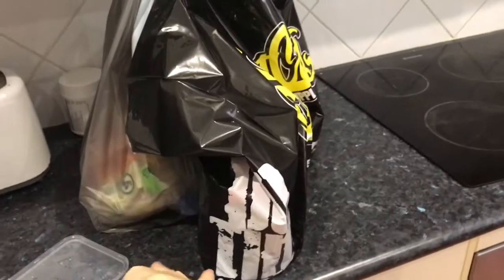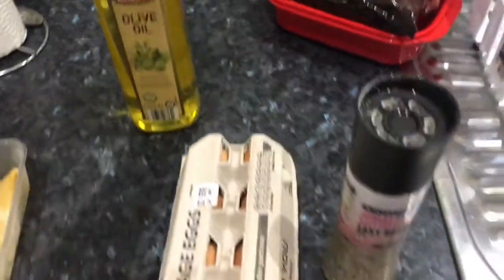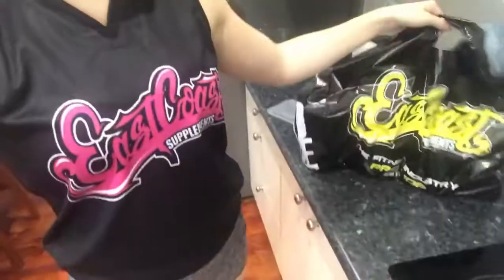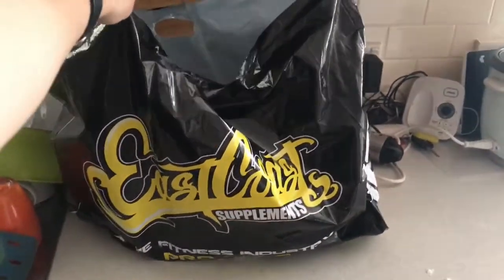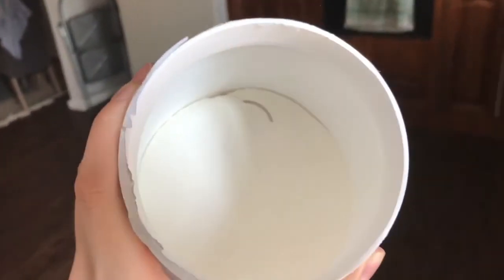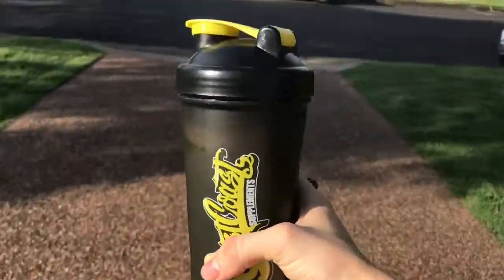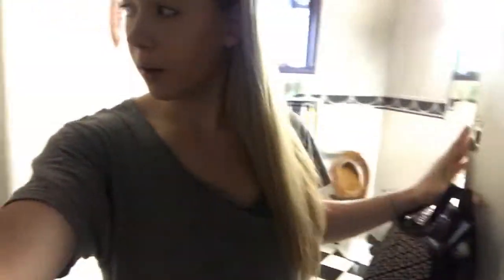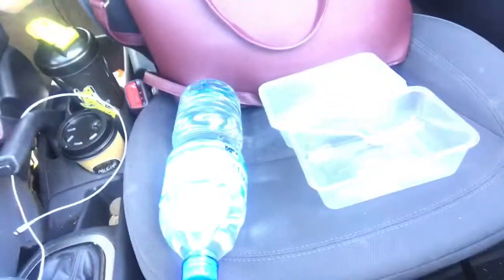DAY IN THE LIFE | Restocking My Supplements | Bikini Prep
I appreciate everything view and absolutely would love any feedback or suggestions so leave them in the comments box below xo

COACH - Nicole Ellis @ Defined Physics
SUPPLEMENTS - East Coast Supplements Cessnock